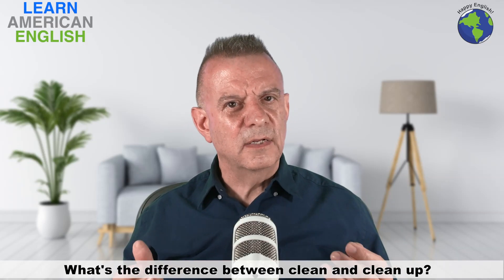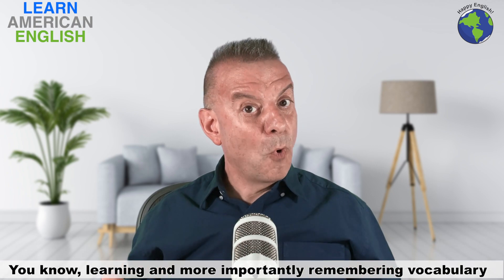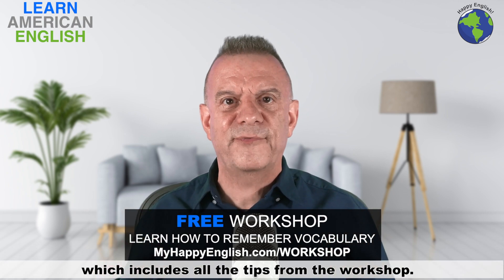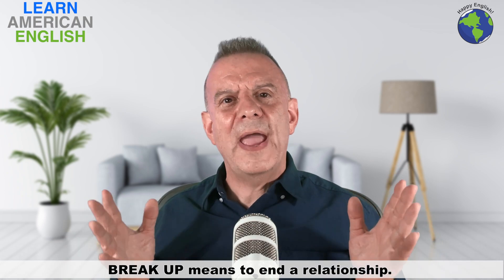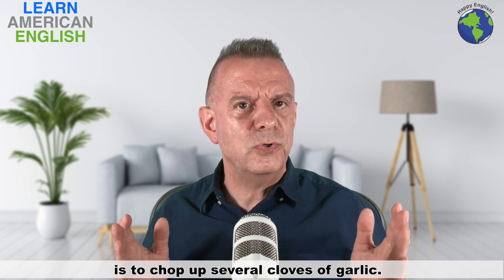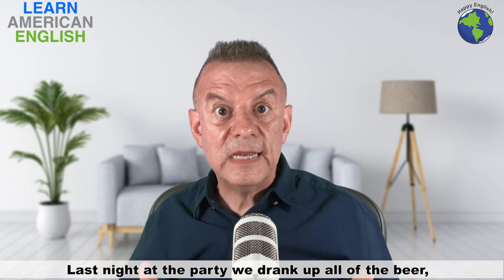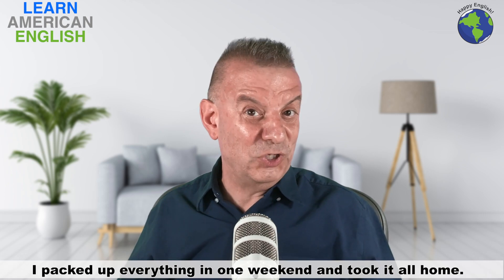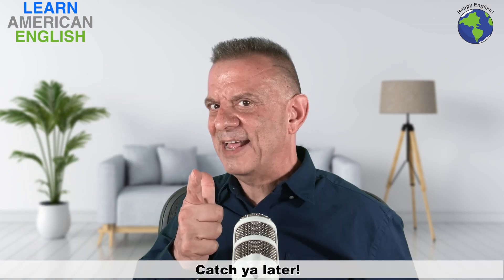Phrasal Verbs with UP - What Does UP MEAN?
This is not another basic phrasal verb lesson. We use UP after some verbs to mean, do that completely. In this English lesson, let's look at 8 of these common phrasal verbs and how to use these words in your everyday English conversation and writing. I know it's not easy, but I'm here to help you with that point. You can sound more natural!